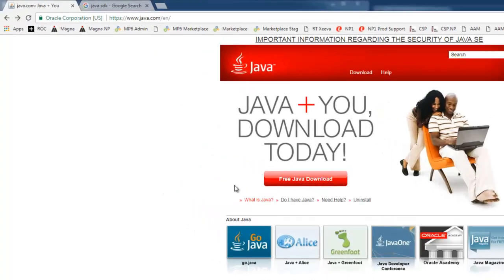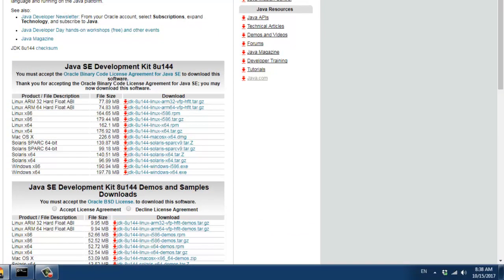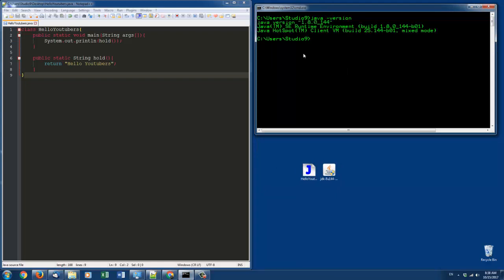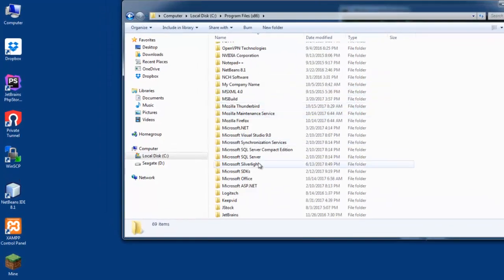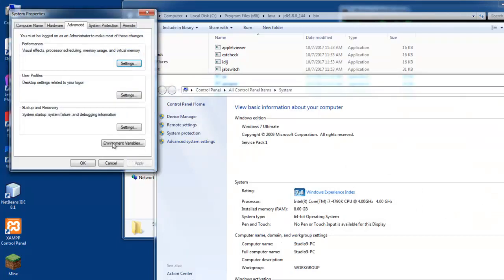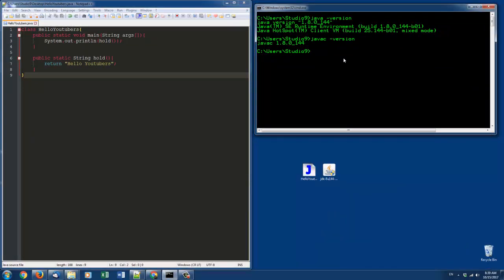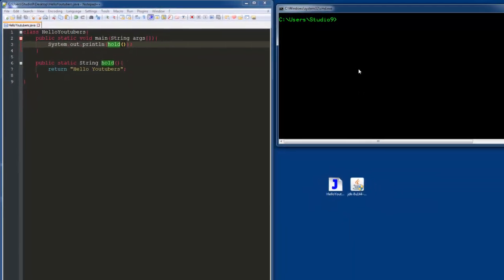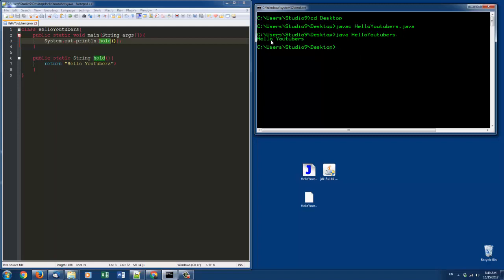Java Development Kit 8 - Java SDK 8 Oracle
How to set up Java Development Kit 8 - Java SKD 8 Oracle

The video tutorial teaching all the necessary set to set up your Java development environment. Java is leading the world from web applications to smart phone devices like android. Java is everywhere. The quicker you shift to learn this wonderful language the better equip you will be ahead of the game. Java is a strongly type language which means that all variables type must be declared first before you. When you use the Java compiler to convert your java file into a JVM (Java Virtual Machine) executable the compiler will turn your code into bytecode. Java does not support pointers like very popular languages like C and C++. This is because of security issue with accessing the memory location which can lead to exploits. Even worst can bypass the firewall is code memory location is known. In the tutorial I begin by referencing the Java website to set up the base. Then I refer to the source development kit to start creating and compiling your own code. The compiler makes use of the javac “FILENAME.java” command to run the compiler. If you need to know the current java version running on your machine use the java -version command inside of command prompt. Once we have installed the basic’s in the video then I go ahead and show you an example program that we can write and run. I used the text editor of notepad ++ to accomplish this task. I have placed a download link below if you would like to use it as well.

Source code used in the video for the Java File

class HelloYoutubers{

 public static String hold(){
  return "Hello Youtubers";